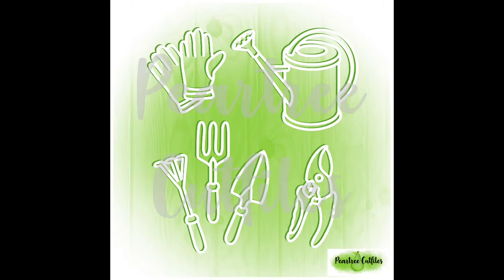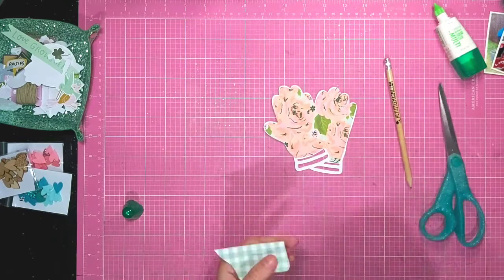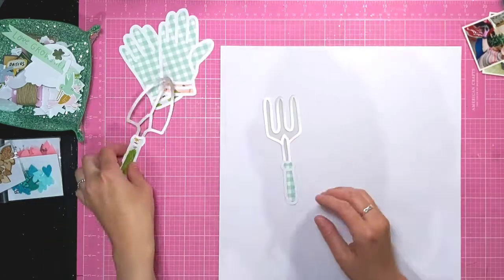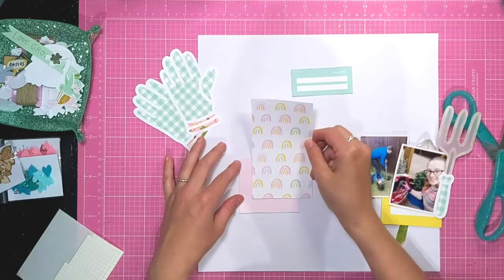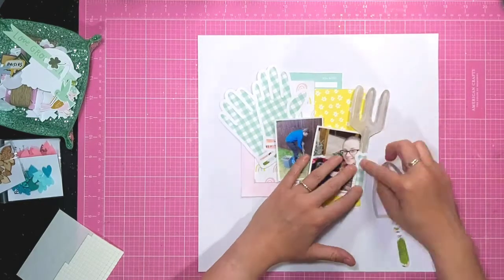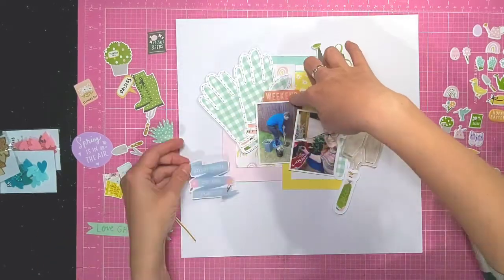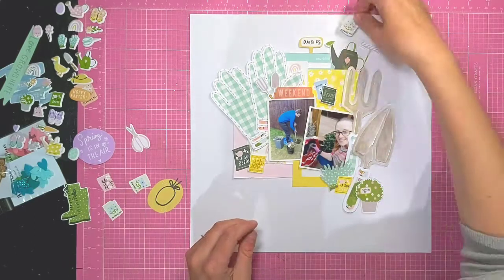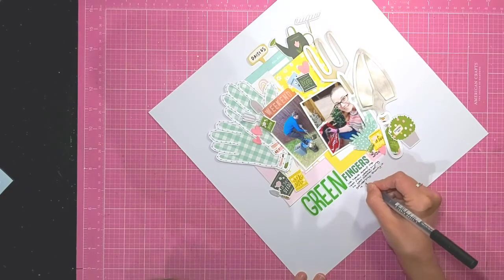Green Fingers | Build a Gardener | Peartree Cutfiles DT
(Ad) I asked Marie for some gardening tools and yet again she knocked it out the park with the Build a Gardener set.  There are loads of different options and they work so well individually or as a set.
I’ve used the glove, trowel and fork pieces for this layout, cut from white cardstock. The gloves have been backed with patterned paper  and the tools painted with silver metallic acrylic paint and backed with vellum and paper.